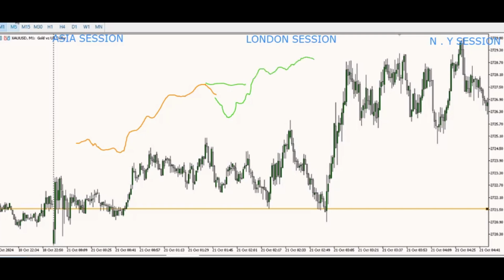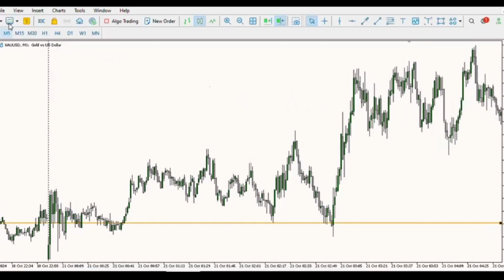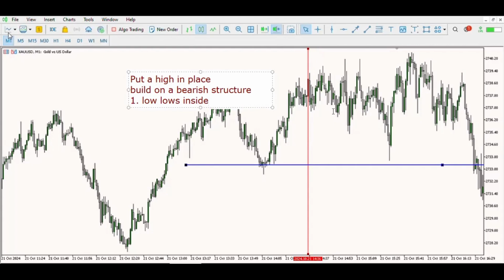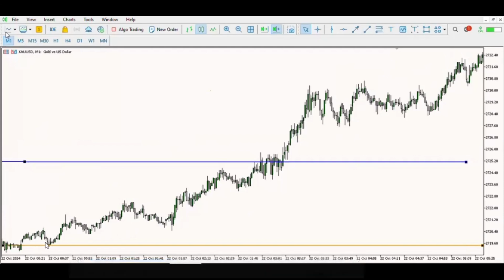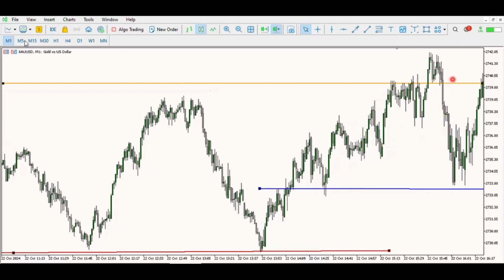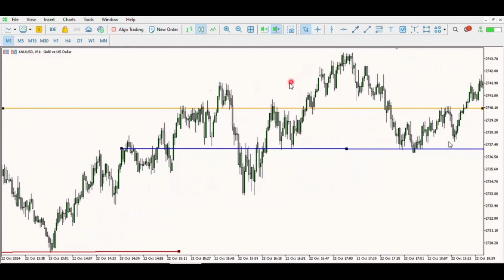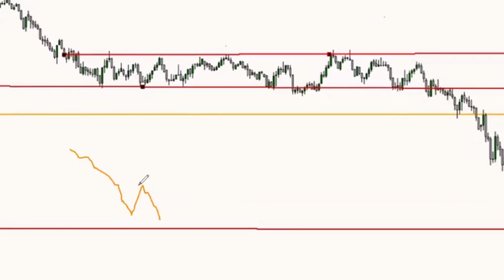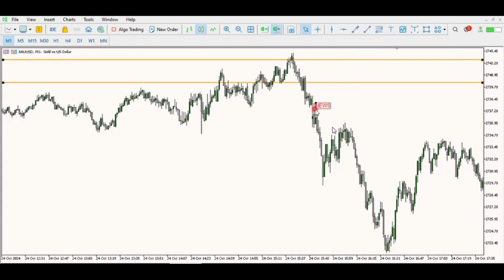The Key to Consistent Trading Success : Backtest XAuUSD from 21st OCT - 25th OCT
This is my first video, where I’m diving into the essential skill of backtesting – the art of testing your strategies before risking real money or to better improve your LIVE trades.

Aside from giving a very detailed backtest video, I also have covered:

• How Backtesting Builds Your Edge
• Common Mistakes to Avoid
• Why Patience is Your Best Trading Skill
• The Steps to Confident Trading

This is just the start! Follow along as we explore more tools and insights to help you make smarter, more calculated trades.

Share the video to your community and lets engage, it is @AlutaTrades .